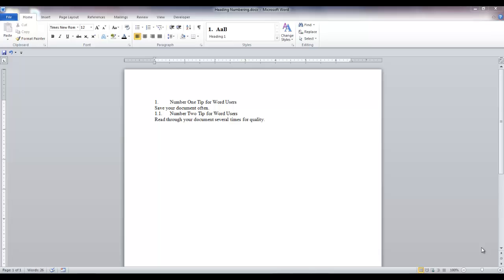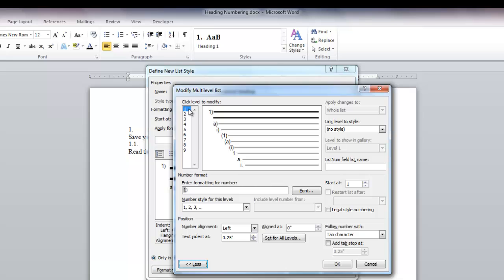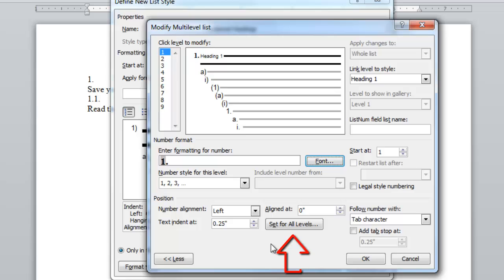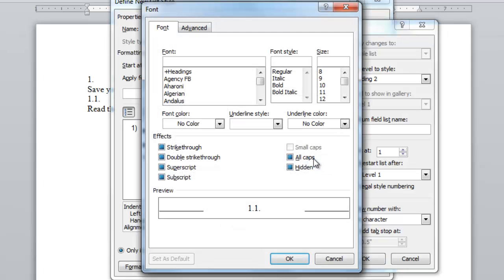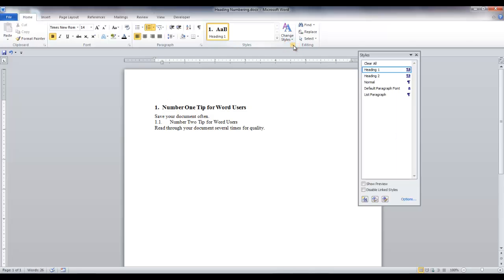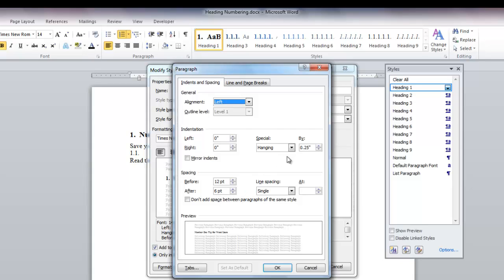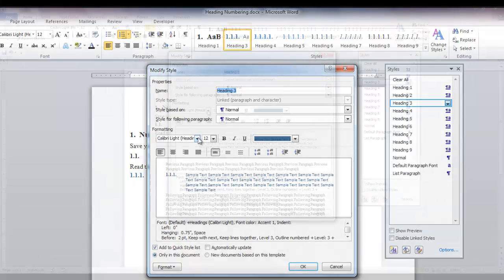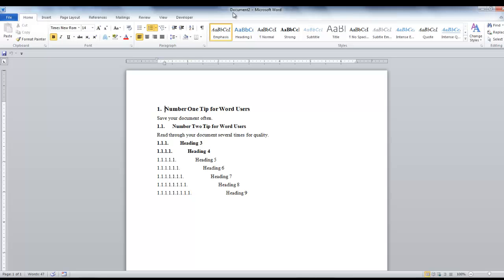Word 2010 Heading Numbering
Numbered headings are challenging to format. But if they are correctly created, they can make formatting your documents much easier.  Numbered headings allow you to cross-reference to them and if you need to move a paragraph, it will automatically re number your numbered headings when you update the document.

htttps://youtu.be/uxI2JG_blw8